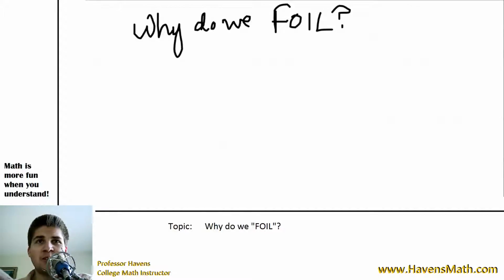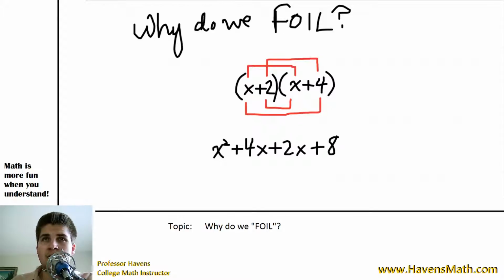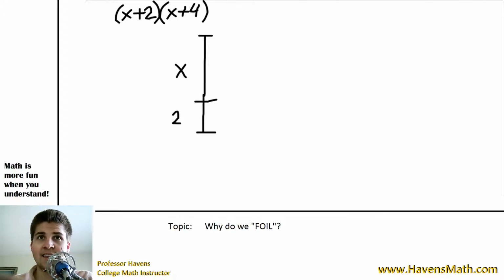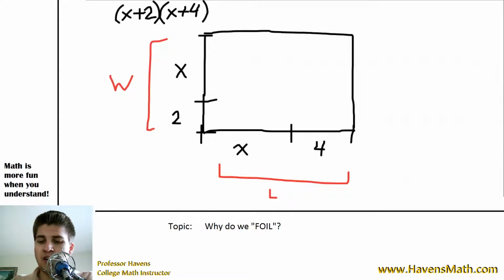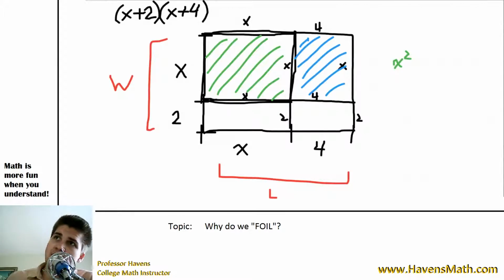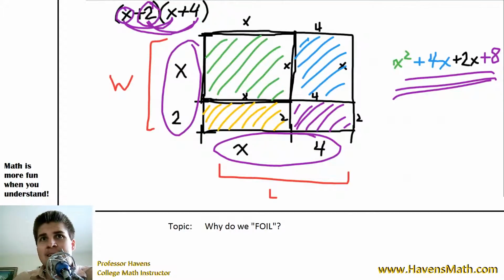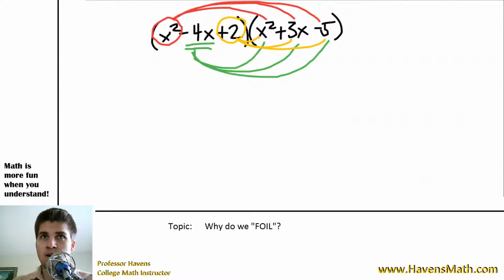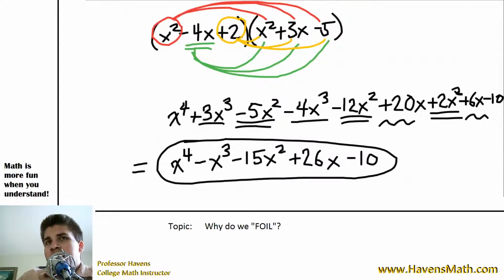[Algebra] Why do we FOIL? Easy explanation here! Multiply polynomials.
In this video I try to explain why we use FOIL to multiply binomials. Then I do a quick example on how to multiply with longer polynomials.